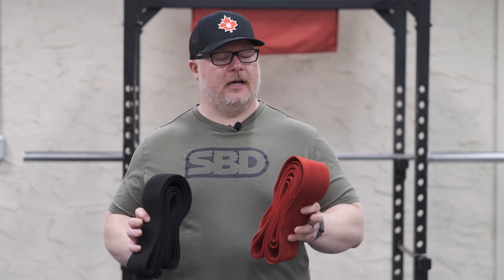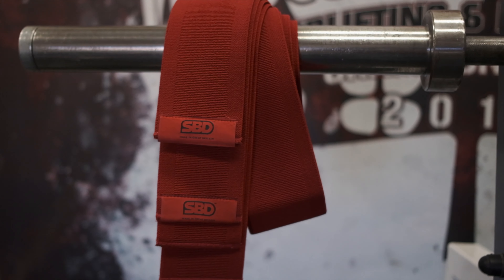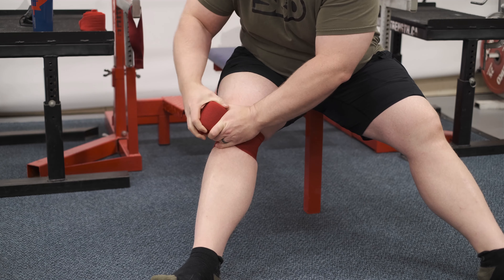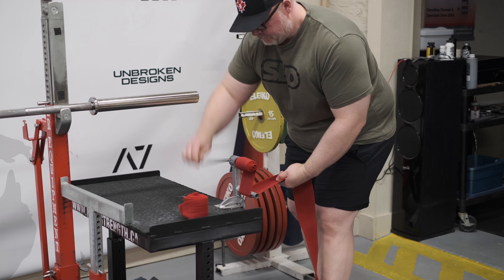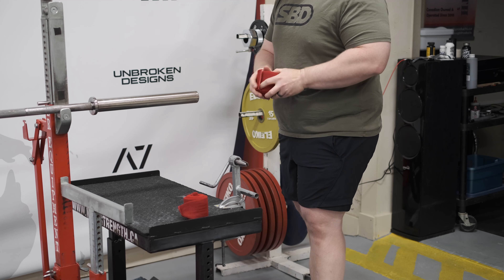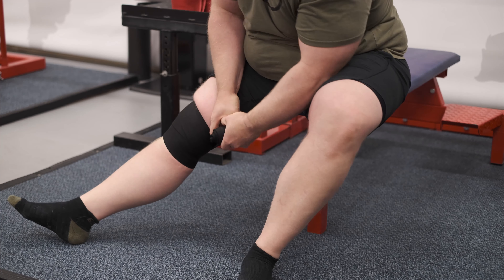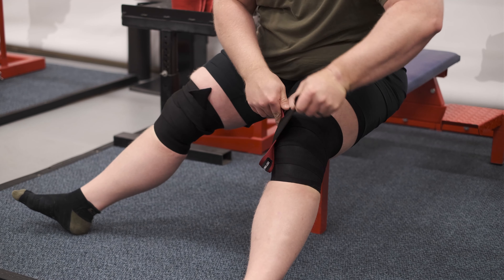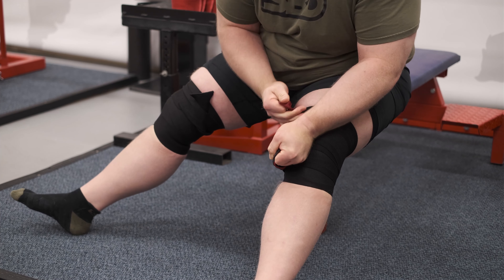SBD 2020 Knee Wraps and How to Wrap Your Knees